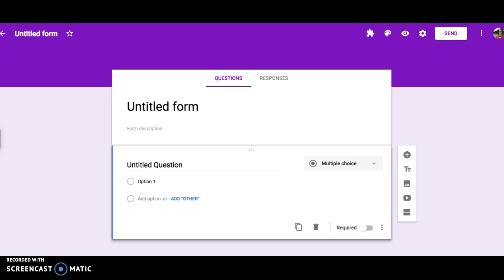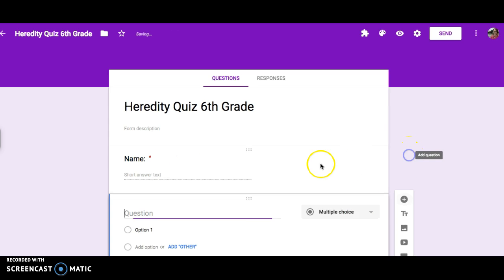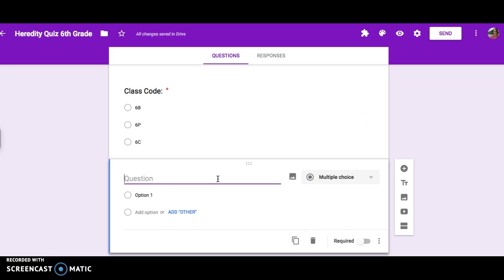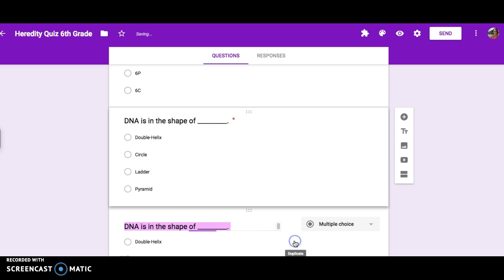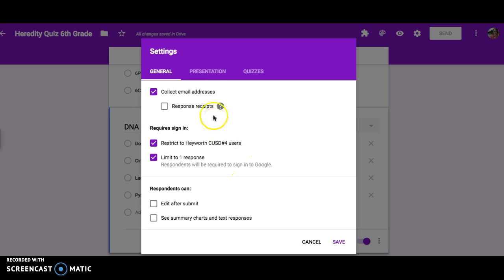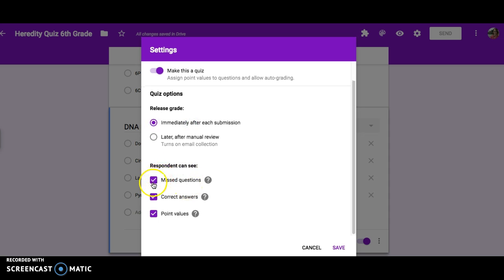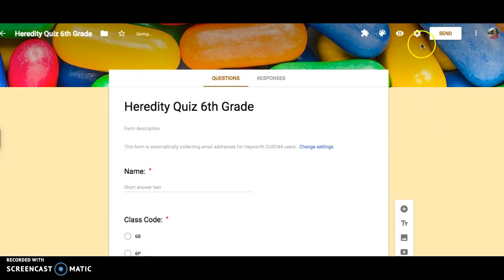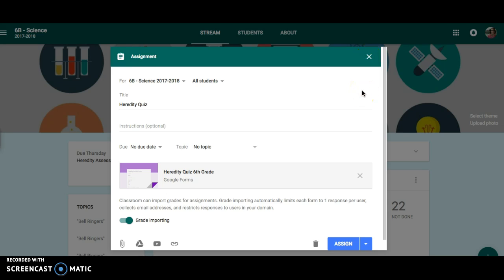How to make a Google Form Gradable on Google Classroom